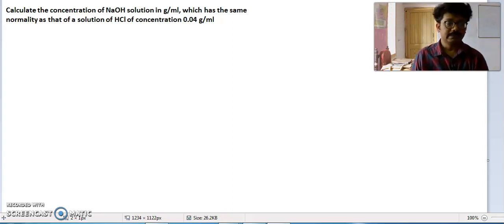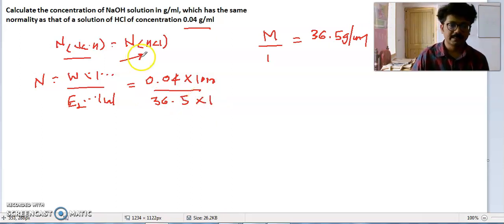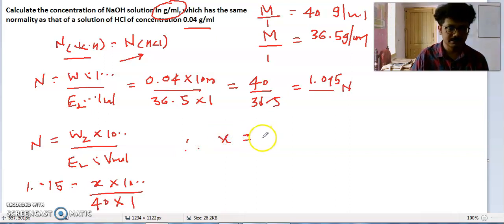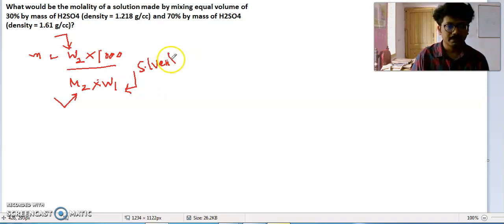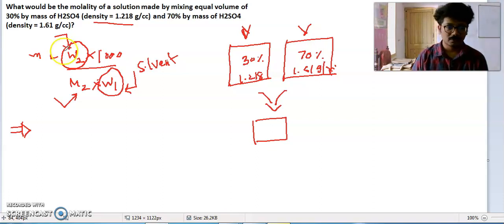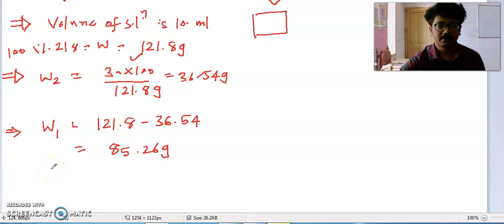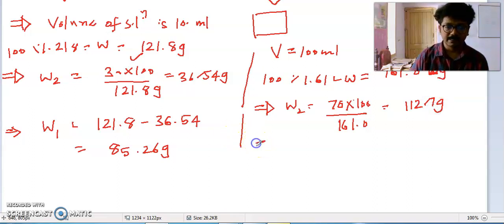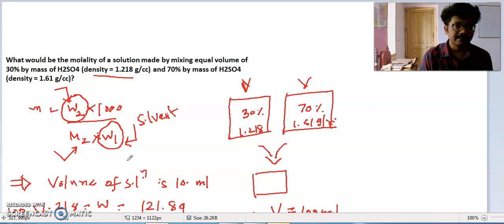Class 11: Concentration of Solution, Molarity, Molality and Normality - HOTs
Chemistry
Class 11
Concentration terms
HOTs